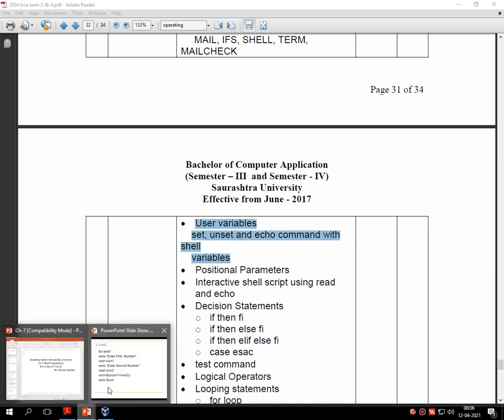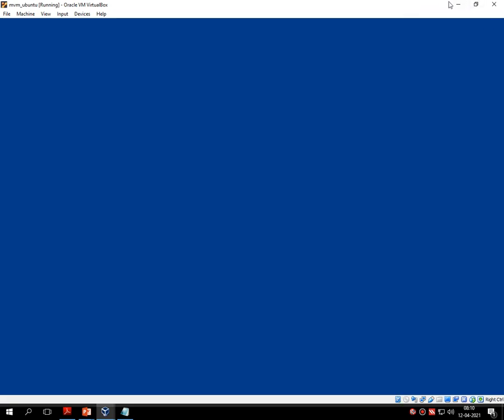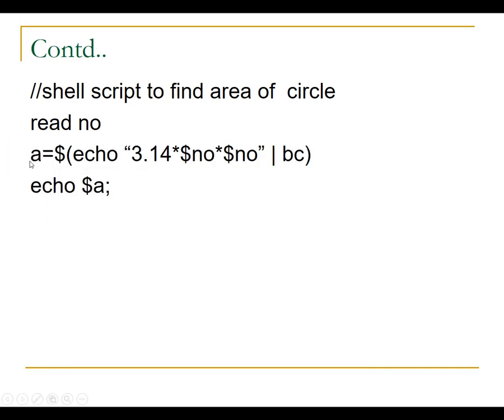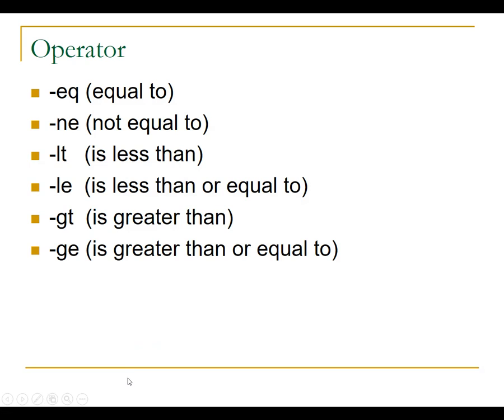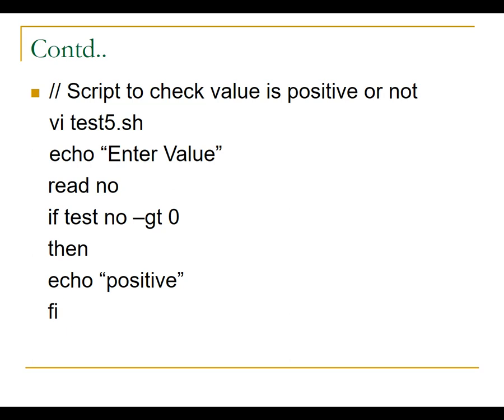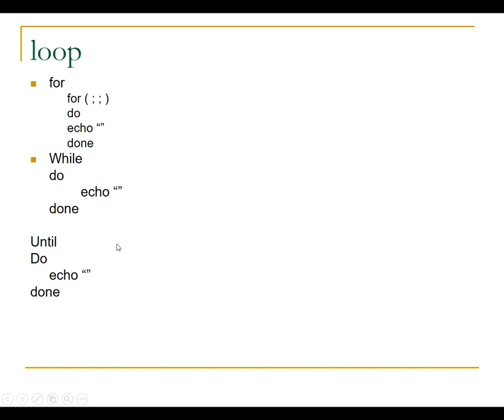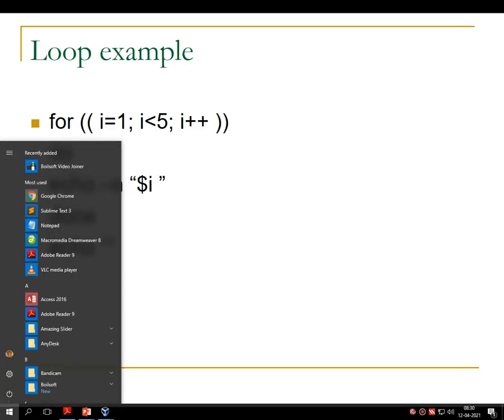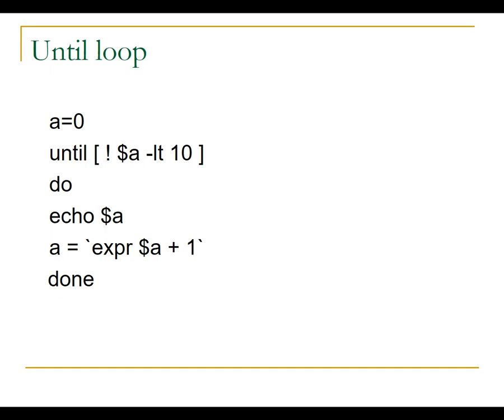UNIT 7 LEC 2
Installation steps of Ubuntu